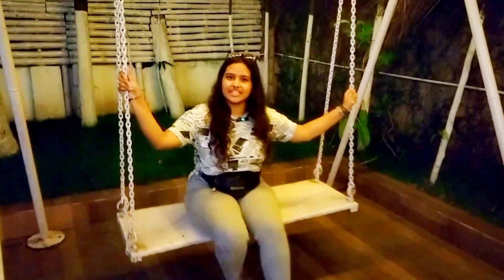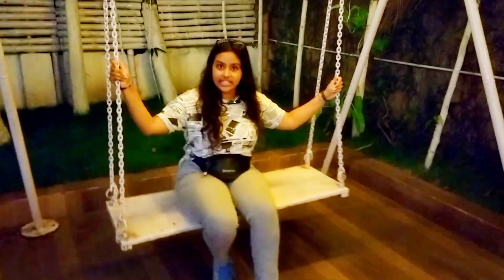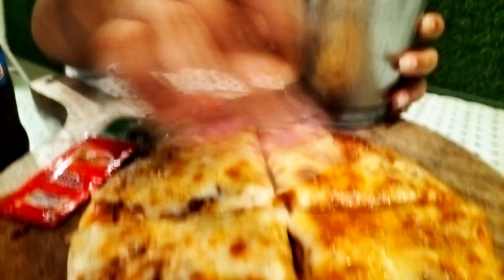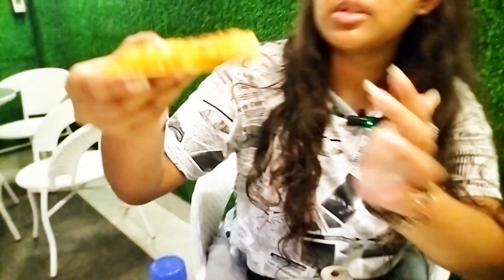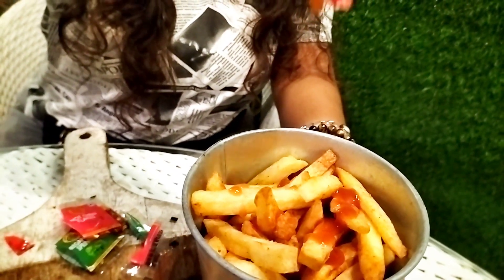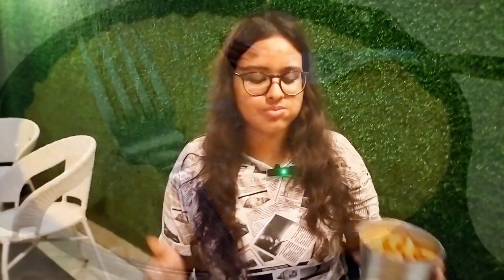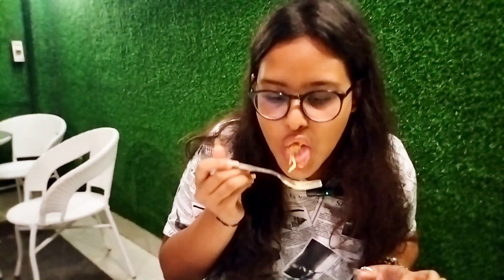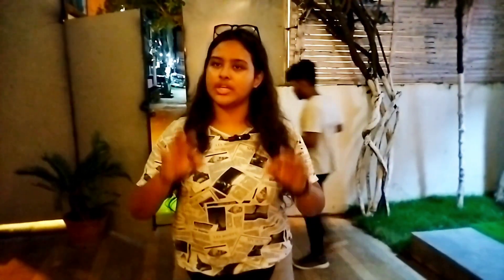Food Garage Cafe 😍 | Cheapest Combo Cafe | Combo in 99/- 😱 | Reasonable Cafe in Kolkata 🤤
Location - Food Garage Cafe (170 Opposite Patanjali Shop) Hela Battala Jyangra Baguiati Kolkata - 700159

Timings - Monday to Sunday (11AM - 11PM)